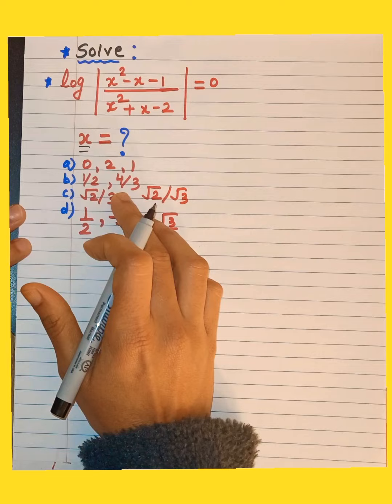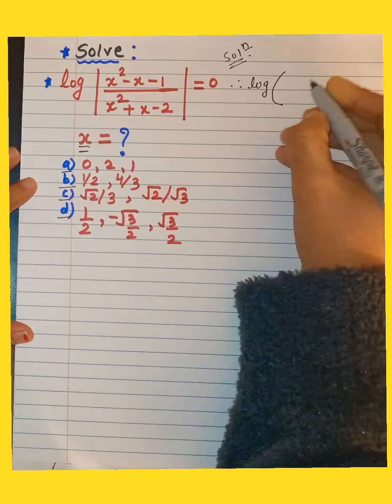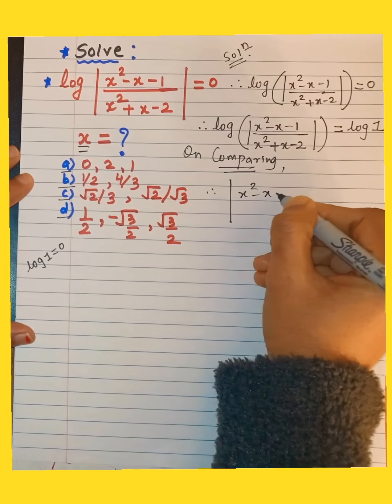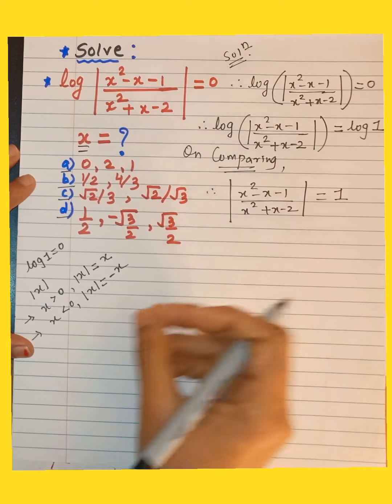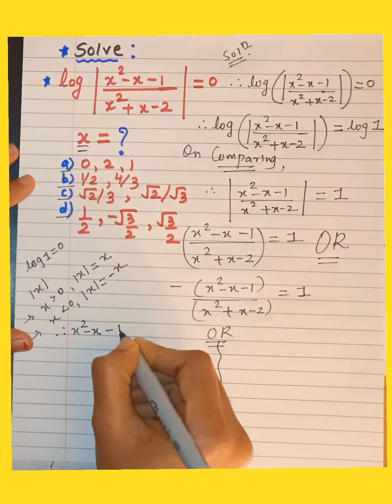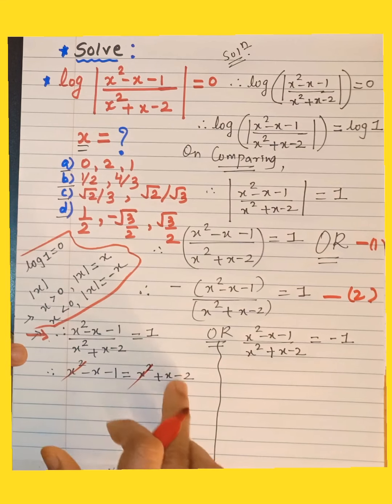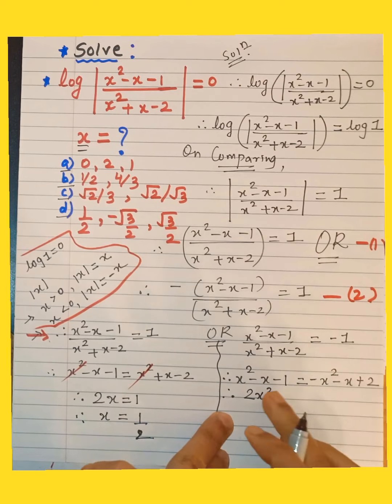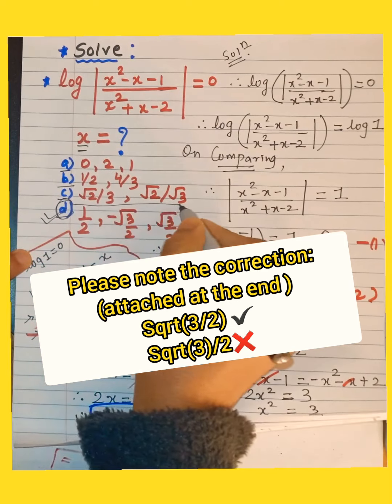Equation Absolute Logarithm Roots Algebra